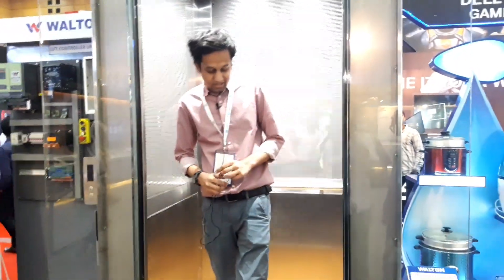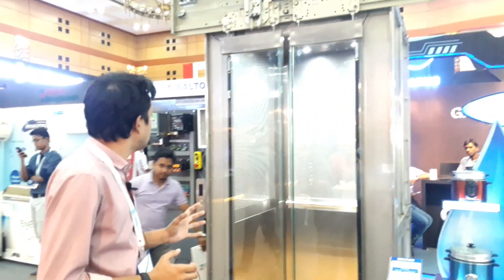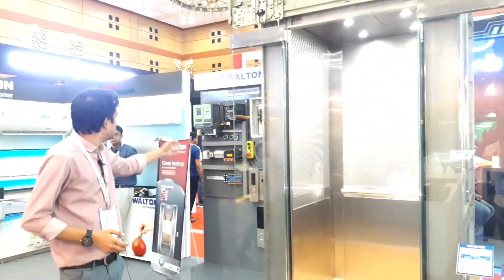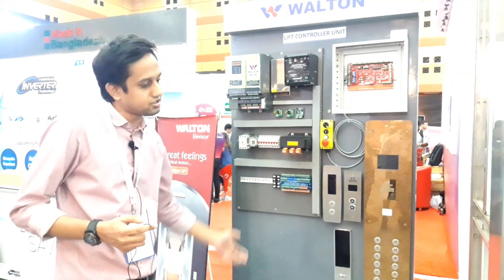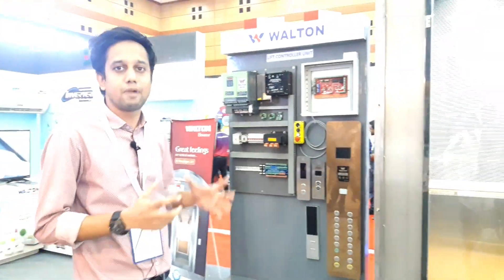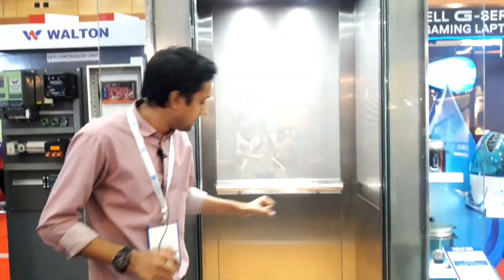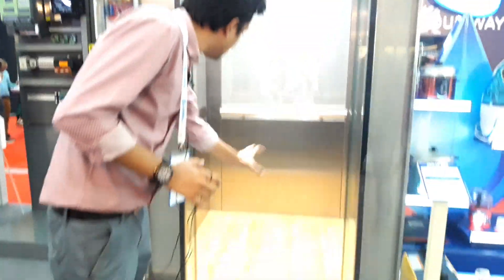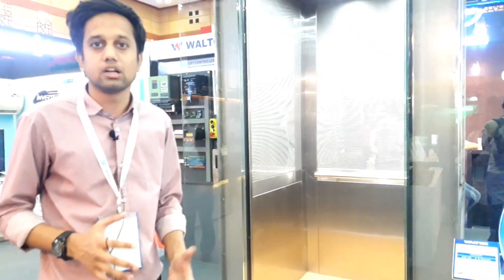১৬ লাখ টাকায় ওয়ালটনের লিফট | Walton Lift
বাংলাদেশেই বিশ্বমানের লিফট বা এলিভেটর তৈরি করছে ওয়ালটন। ইউরোপীয় প্রযুক্তিতে তৈরি উচ্চমান সম্পন্ন এ সব লিফট নিজেদের চাহিদা মিটিয়ে বাণিজ্যিকভাবে বিক্রি করছে তারা। অত্যাধুনিক ফিচার সমৃদ্ধ ওয়ালটন লিফট দামে সাশ্রয়ী। ফলে উচ্চমূল্যে বিদেশ থেকে লিফট আনার প্রয়োজন নেই। ওয়ালটন লিফট কেনা যাচ্ছে পাঁচ বছরের কিস্তি সুবিধায়।

বাজার সংশ্লিষ্টদের মতে, দেশে বার্ষিক লিফটের চাহিদা তিন হাজার ইউনিটেরও বেশি। বিদেশ থেকে এ পরিমাণ লিফট আমদানিতে ব্যয় হয় আনুমানিক ৮০০ কোটি টাকারও বেশি। দেশেই বিশ্বমানের লিফট তৈরি হওয়ায় বিদেশ থেকে লিফট কেনা এখন বিলাসিতা ছাড়া আর কিছু নয়। এতে একদিকে বিপুল পরিমাণ বৈদেশিক মুদ্রা সাশ্রয়ের সুযোগ তৈরি হয়েছে। অন্যদিকে দেশীয় ভারী শিল্পপণ্য উৎপাদনে গতি এসেছে। এ খাতে তৈরি হচ্ছে দক্ষ জনবল।

জানা গেছে, বর্তমানে বাজারে রয়েছে দুই ধরনের ওয়ালটন লিফট। প্যাসেঞ্জার লিফট এবং কার্গো লিফট। প্যাসেঞ্জার লিফট ৩০০ কেজি থেকে তিন হাজার কেজি পর্যন্ত। এ সব লিফটে চার থেকে ৪০ জন প্যাসেঞ্জার বহন করা যায়। অন্যদিকে কার্গো লিফটের ধারণক্ষমতা ৮০০ কেজি থেকে চার হাজার ৫০০ কেজি পর্যন্ত।

লিফটের সর্বোত্তম বিক্রয়োত্তর সেবায় ওয়ালটনের রয়েছে নিজস্ব সার্ভিস টিম। রয়েছে ফ্রি ইন্সটলেশন সুবিধা। লিফট কেনার এক বছরের মধ্যে কোনো যন্ত্রাংশে সমস্যা হলে সম্পূর্ণ ফ্রিতে ঠিক করে দেওয়া হচ্ছে। এছাড়াও রয়েছে এক বছরের ফ্রি মেইনটেনেন্স সুবিধা। লিফটের যে কোনো সমস্যায় তাৎক্ষণিক সার্ভিস টিম পৌঁছে যাচ্ছে গ্রাহকের কাছে।

গাজীপুরে অবস্থিত ওয়ালটনের নিজস্ব বিশাল কারখানায় ক্রেতারা সরেজমিনে দেখে কিনতে পারবেন ওয়ালটনের লিফট। ওয়ালটন লিফটে রয়েছে রিমোট মনিটরিং সিস্টেম। ফলে ফ্যাক্টরিতে বসেই দেশের যেকোনো প্রান্তে বিক্রয়োত্তর সেবা দেওয়া সম্ভব হচ্ছে। ওয়ালটনের লিফটে রয়েছে ডোর লোড ডিটেক্টর, ওভার লোড সেন্সর এবং এআরডি এর মতো তিনটি অত্যাধুনিক ফিচার।

এছাড়াও সর্বাধুনিক প্রযুক্তির মেশিনারিজ যেমন, ট্র্যুপাঞ্চ (জার্মানি), ট্র্যুবেন্ড (জার্মানি), ওয়াটার জেট কাটিং মেশিন (আমেরিকা), ইউনিভার্স্যাল মিলিং মেশিন (তাইওয়ান), প্লানোমিলার (তাইওয়ান), লেজার কাটিং (চীন), অটোমেটেড গ্যাস কাটার এবং ওয়েল্ডিং মেশিনসহ অনেক যন্ত্রপাতির সমন্বয়ে তৈরি করা হচ্ছে ওয়ালটন লিফট।

কর্তৃপক্ষ জানায়, ওয়ালটনের লিফট বাজারজাত করার আগে বিদেশি বিশেষজ্ঞদের দ্বারা পরীক্ষা-নিরীক্ষা করানো হয়। লিফট তৈরিতে ইউরোপীয় নিরাপত্তা কোড-ইএন ৮১-২০, ইএন ৮১-৫০ এবং ইএন ৮১-৭০ অনুসরণ করে ওয়ালটন।

ওয়ালটন লিফট বিভাগের চিফ এক্সিকিউটিভ অফিসার (সিইও) সোহেল রানা বলেন, ২০১৪ সালে দেশেই লিফট তৈরির উদ্যোগ গ্রহণ করে ওয়ালটন। সে অনুযায়ী অবকাঠামো নির্মাণ, গবেষণা এবং মান উন্নয়ন বিভাগ, ইউরোপ-আমেরিকা থেকে আনা অত্যাধুনিক মেশিনারিজ স্থাপন করে প্রতিষ্ঠানটি। লিফটের ডিজাইন, উৎপাদন এবং ইন্সটলেশনে নিযুক্ত আছেন দক্ষ এক ঝাঁক দেশীয় প্রকোশলী, ডিজাইনার এবং টেকনিশায়ান। ওয়ালটনের কারখানা এবং করপোরেট অফিস ভবনসহ সব ধরনের স্থাপনায় ব্যবহৃত হচ্ছে নিজেদের তৈরি লিফট। নিজেদের চাহিদা মিটিয়ে বাণিজ্যিকভাবে লিফট বিক্রি করছে ওয়ালটন।

ওয়ালটন লিফট বিভাগের চিফ অপারেটিং অফিসার প্রকৌশলী সবুজ আলম বলেন, একমাত্র ওয়ালটনই ইউরোপিয়ান স্ট্যান্ডার্ড অনুযায়ী বাংলাদেশে লিফট তৈরি করছে। আমদানি করা লিফটের তুলনায় ওয়ালটনের তৈরি লিফট পাওয়া যাচ্ছে প্রায় অর্ধেক মূল্যে। এ সব কারণে লিফট কেনায় বিদেশ নির্ভরতা কমবে বলে তিনি আশাবাদী।

তিনি আরও বলেন, শোনা যাচ্ছে, অর্থ অপচয় করে অনেকেই বিদেশে যাচ্ছেন লিফট কিনতে। অথচ দেশেই পাওয়া যাচ্ছে সাশ্রয়ী মূল্যে শিক্ষা ও ব্যবসা প্রতিষ্ঠান, আবাসিক ভবনসহ সব ধরনের প্রতিষ্ঠানের জন্য অত্যাধুনিক লিফট।